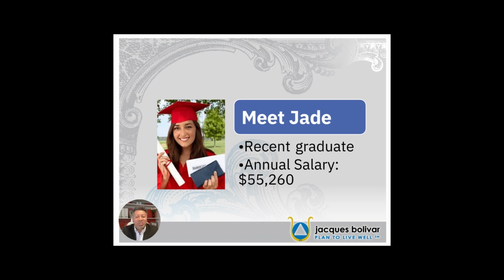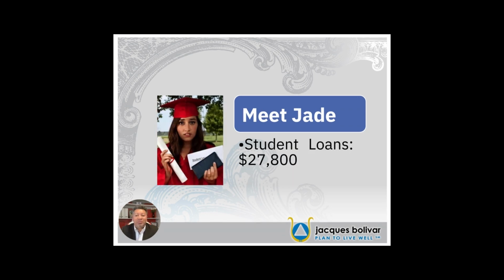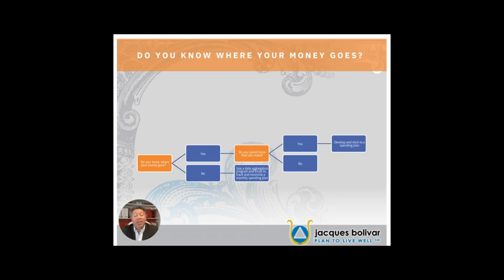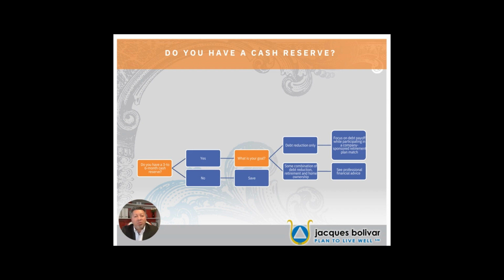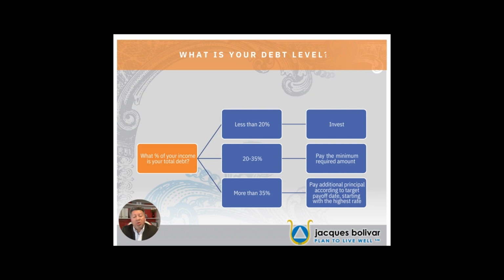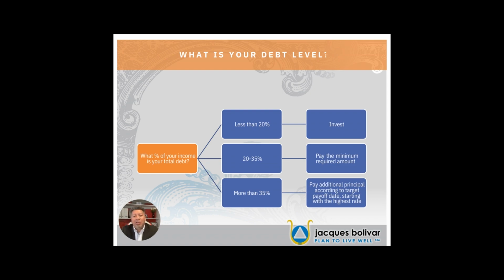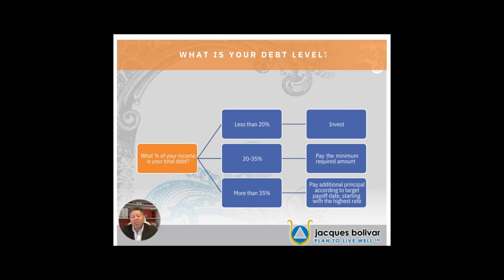Student Loan Debt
The average college graduate leaves school with a 50% debt-to-income ratio. Watch this video to learn a simple 5 question process to successfully manage your student loan debt.